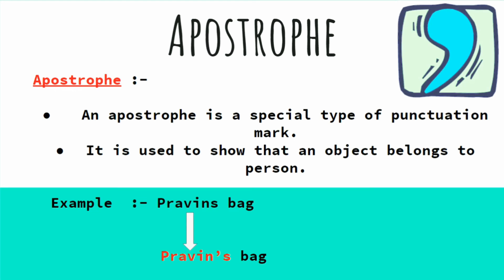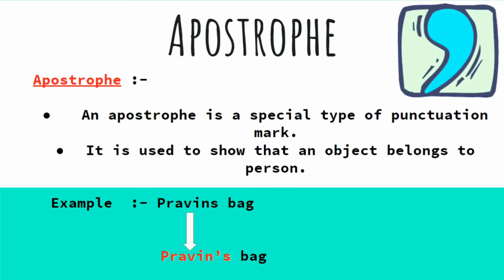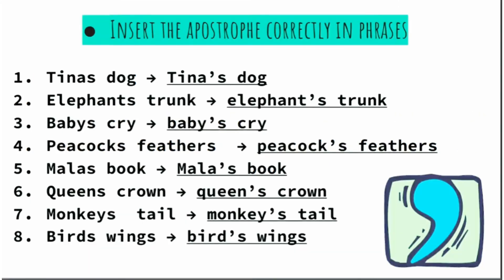When to use an apostrophe? How to use an Apostrophe? Apostrophe ' s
Hello Students,

I am Ms . Shahista
From: Modern English School

Today's our Topic :- Apostrophe

Subject :- Grammar

In these you will learn how to use an apostrophe ' s ?

Easy way to learn

Explained with examples.

And if u have any doubts then drop ur comments in comment section.